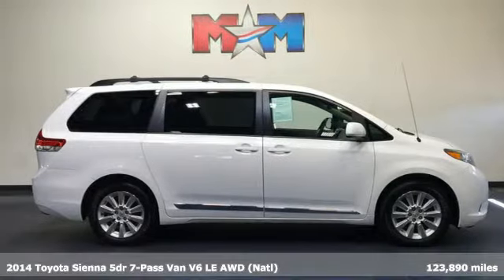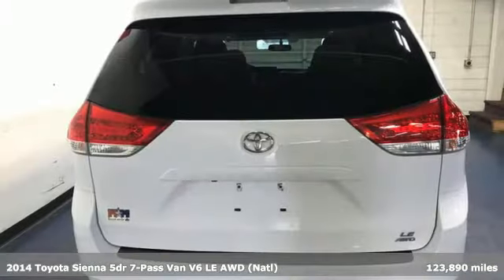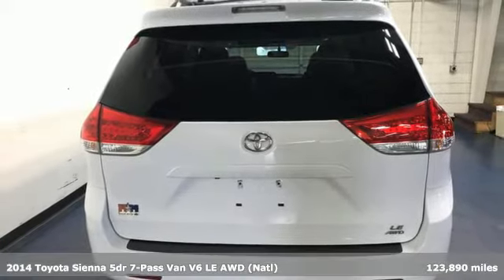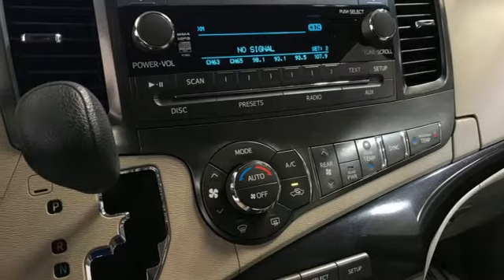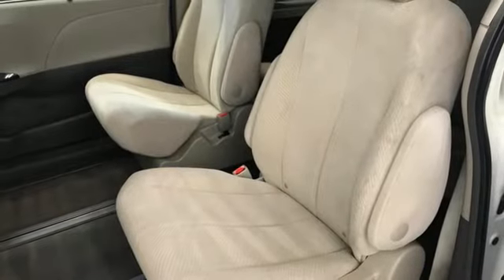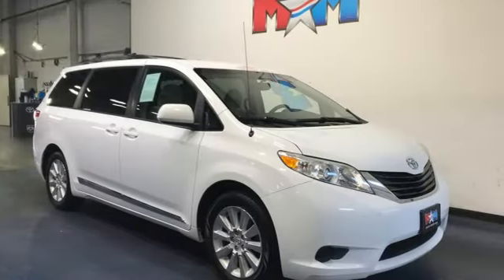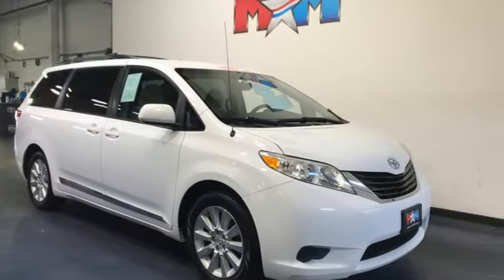Used 2014 Toyota Sienna Christiansburg VA Blacksburg, VA TY211531A - SOLD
Year: 2014
Make: Toyota
Model: Sienna
Trim: Mini-van, Passenger
Engine: V6 Cylinder Engine
Transmission: 6-Speed A/T
Color: Super White
Interior: Bisque
Mileage: 123890
Stock #: TY211531A
VIN: 5TDJK3DC0ES073684
Auction Cars on the Motor Mile provides another vehicle segment to our already considerable selection. These are vehicles that did not meet our retail standards for Shelor Used Car Certification, but still provide affordable transportation. Some vehicles may have mechanical issues; not all mechanical issues will be known at the time of inspection or at the time of sale. All vehicles pass Virginia State Inspection. br /br /AUCTION CARbr /This vehicle is being sold AS-IS, with no warranty. Great Condition. LE trim. 3rd Row Seat, Power Fourth Passenger Door, Dual Zone A/C, CD Player, Bluetooth, iPod/MP3 Input, AWD, Quad Seats, Alloy Wheels, LOWER DOOR MOLDING, Back-Up Camera. CLICK NOW! br /br /KEY FEATURES INCLUDEbr /Third Row Seat, Quad Bucket Seats, Back-Up Camera, Aluminum Wheels Rear Spoiler, MP3 Player, Rear Air, Satellite Radio. br /br /OPTION PACKAGESbr /. Toyota LE with Super White exterior and Bisque interior features a V6 Cylinder Engine with 266 HP at 6200 RPM*. Serviced here, Originally bought here, Local Trade-In br /br /EXPERTS REPORTbr /Edmunds.com explains Toyota's minivan can also carry up to eight passengers, and it can be optioned with all-wheel drive -- the Sienna is actually the only 2014 minivan available with AWD and it's a boon if you frequently slog through snow.. br /br /VISIT US TODAYbr /At Shelor Motor Mile we have a price and payment to fit any budget. Our big selection means even bigger savings! Need extra spending money? Shelor wants your vehicle, and we're paying top dollar! br /br /Tax DMV Fees & $597 processing fee are not included in vehicle prices shown and must be paid by the purchaser. Vehicle information and equipment is based off standard equipment as decoded from VIN and may vary from vehicle to vehicle.br /